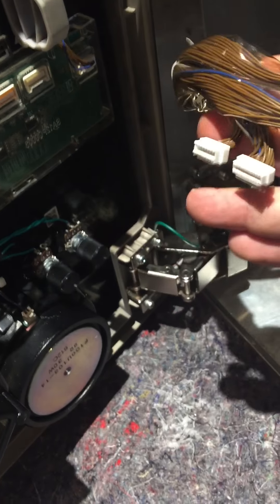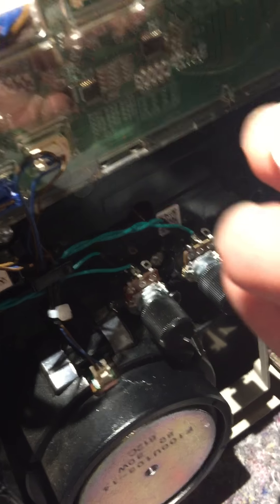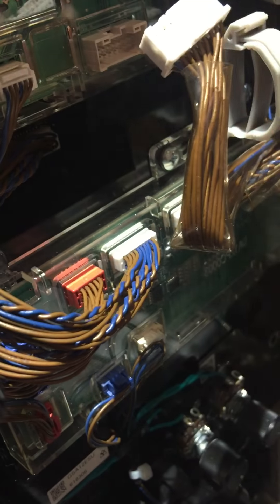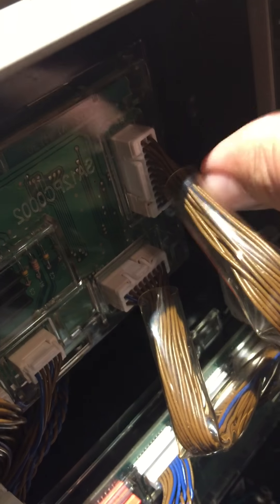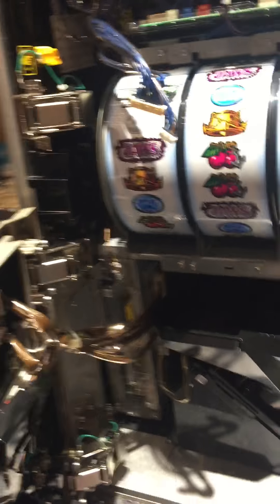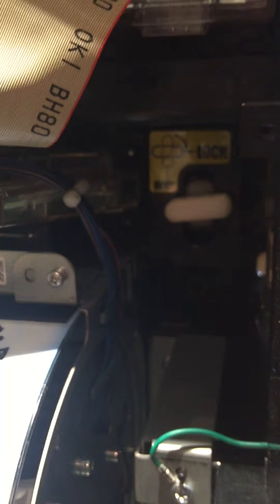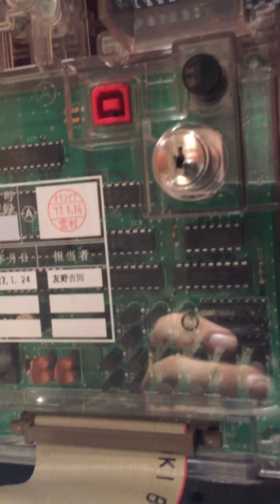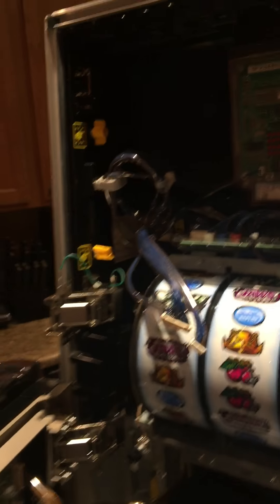Jaws Unboxing 12: Bottom Door Wiring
After finally getting the bottom door to lock in place this just illustrates how I needed to plug it in in order for it to work properly.